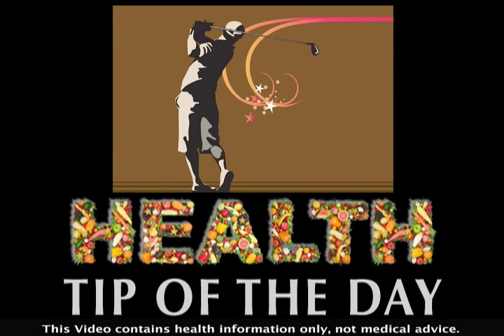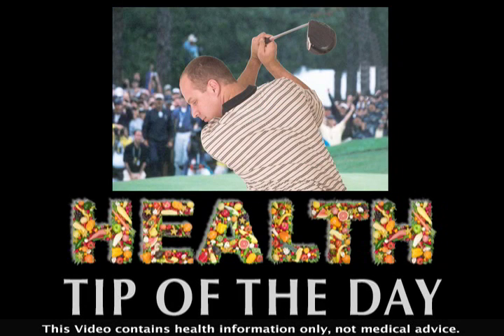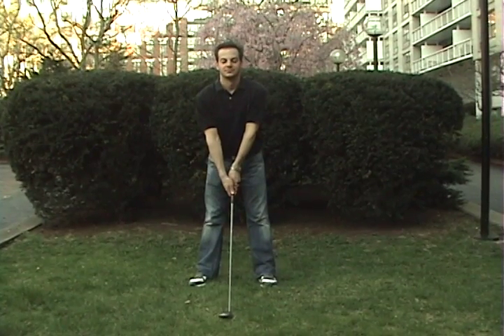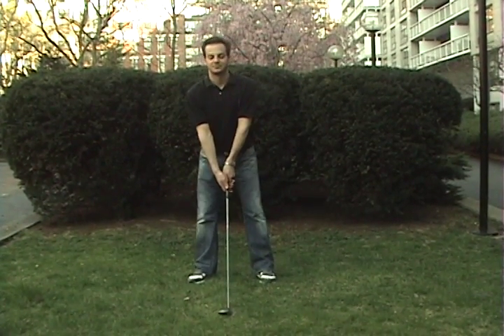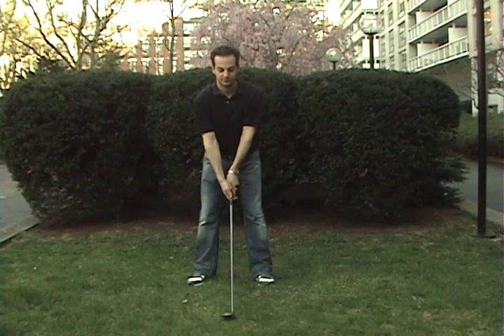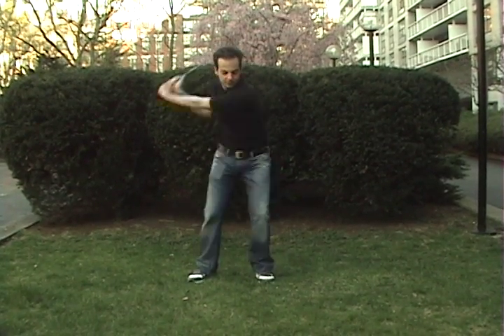Breathing for Better Golf (Health Guru Tip)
Did you know that proper breathing could help you lower your Golf Score?